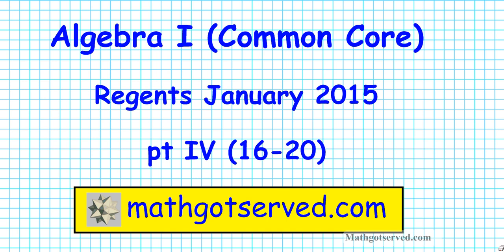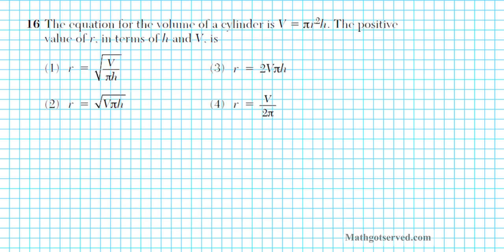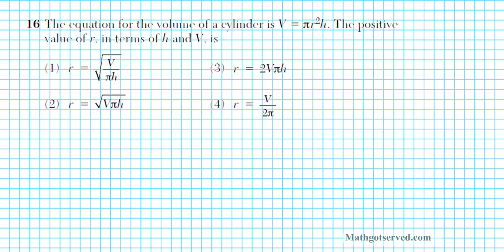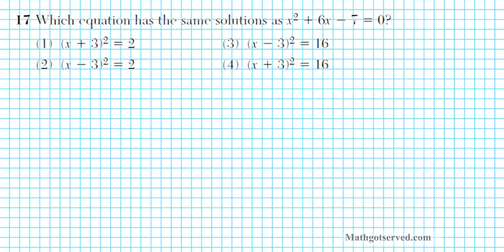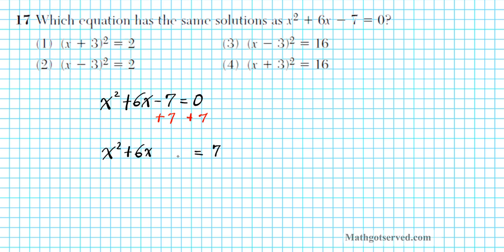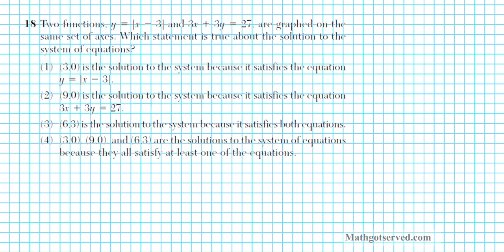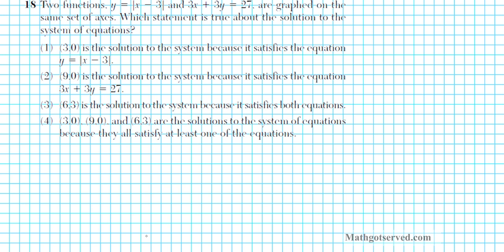January 2015 algebra 1 Common Core New York NY Regents Pt IV 16 20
who is paid an hourly rate of $22. The owner estimates his weekly
profit using the function P(x)  8600  22x. In this function, x
represents the number of
(1) computers repaired per week
(2) hours worked per week
(3) customers served per week
(4) days worked per week
2 Peyton is a sprinter who can run the 40-yard dash in 4.5 seconds.
He converts his speed into miles per hour, as shown below.
Which ratio is incorrectly written to convert his speed?
(1) (3)
(2) (4)
3 Which equation has the same solutions as 2x2  x  3  0?
(1) (2x  1)(x  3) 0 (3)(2x  3)(x  1)  0
(2) (2x  1)(x  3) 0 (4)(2x  3)(x  1)  0
4 Krystal was given $3000 when she turned 2 years old. Her parents computations.
invested it at a 2% interest rate compounded annually. No deposits or
withdrawals were made. Which expression can be used to determine
how much money Krystal had in the account when she turned 18?
5 Which table of values represents a linear relationship?
6 Which domain would be the most appropriate set to use for a
function that predicts the number of household online-devices in
terms of the number of people in the household?
(1) integers (3) irrational numbers
(2) whole numbers (4) rational numbers
7 The inequality 7  computations. 2 __
3 x  x  8 is equivalent to
5 (4) x   3 __
5
8 The value in dollars, v(x), of a certain car after x years is represented
by the equation v(x)  25,000(0.86)x. To the nearest dollar,
how much more is the car worth after 2 years than after 3 years?
9 Which function has the same y-intercept as the graph
(1) y  _1_2_ ____6_x_
4 (3) 6y  x  18
(2) 27  3y  6x (4) y  3  6x below?
10 Fred is given a rectangular piece of paper. If the length of Fred’s computations.
piece of paper is represented by 2x  6 and the width is represented
by 3x  5, then the paper has a total area represented by
(1) 5x  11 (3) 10x  22
(2) 6x2  28x  30 (4) 6x2  6x  11
11 The graph of a linear equation contains the points (3,11) and (2,1).
Which point also lies on the graph?
12 How does the graph of f(x)  3(x  2)2  1 compare to the graph
of g(x)  x2?
(1) The graph of f(x) is wider than the graph of g(x), and its vertex
is moved to the left 2 units and up 1 unit.
(2) The graph of f(x) is narrower than the graph of g(x), and its vertex
is moved to the right 2 units and up 1 unit.
(3) The graph of f(x) is narrower than the graph of g(x), and its vertex
(4) The graph of f(x) is wider than the graph of g(
and its vertex is
moved to the right 2 units and up 1 unit.
13 Connor wants to attend the town carnival. The price of admission to
the carnival is $4.50, and each ride costs an additional 79 cents.
If he can spend at most $16.00 at the carnival, which inequality can
be used to solve for r, the number of rides Connor can go on, and
what is the maximum number of rides he can go on?
(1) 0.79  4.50r ≤ 16.00; 3 rides
(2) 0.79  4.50r ≤ 16.00; 4 rides
(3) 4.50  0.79r ≤ 16.00; 14 rides
(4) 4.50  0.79r ≤ 16.00; 15 rides
14 Corinne is planning a beach vacation in July and is analyzing the
daily high temperatures for her potential destination. She would like
to choose a destination with a high median temperature and a small
interquartile range. She constructed box plots shown in the diagram
below.
Which destination has a median temperature above 80 degrees and
the smallest interquartile range?
(1) Ocean Beach (3) Serene Shores
(2) Whispering Palms (4) Pelican Beach
15 Some banks charge a fee on savings accounts that are left inactive
for an extended period of time. The equation y  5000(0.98)x
represents the value, y, of one account that was left inactive for a
period of x years.
What is the y-intercept of this equation and what does it represent?
(1) 0.98, the percent of money in the account initially
(2) 0.98, the percent of money in the account after x years
(3) 5000, the amount of money in the account initially
(4) 5000, the amount of money in the account after x years
16 The equation for the volume of a cylinder is V  πr2h. The positive computations.
value of r, in terms of h and V, is
(1) (3)
(2) (4)
17 Which equation has the same solutions as x2  6x  7  0?
(1) (x  3)2 2 (3) (x  3)2  16
(2) (x  3)2 2 (4) (x  3)2  16
18 Two functions, y  |x  3| and 3x  3y  27, are graphed on the
same set of axes. Which statement is true about the solution to the
(1) (3,0) is the solution to the system because it satisfies the equation
(2) (9,0) is the solution to the system because it satisfies the equation
3x  3y  27.
(3) (6,3) is the solution to the system because it satisfies both equations.